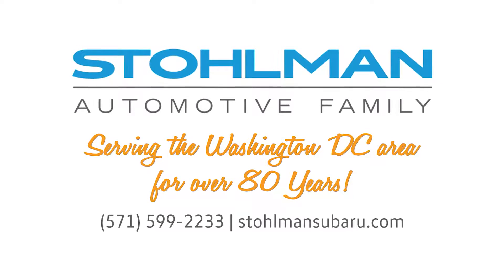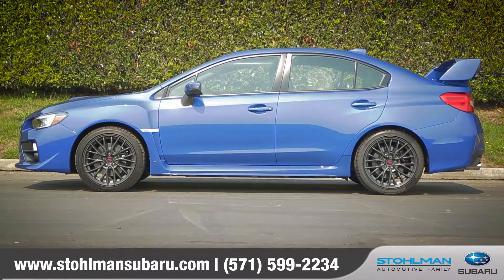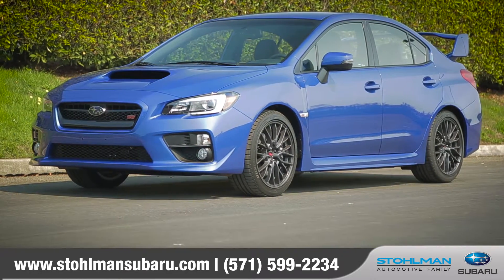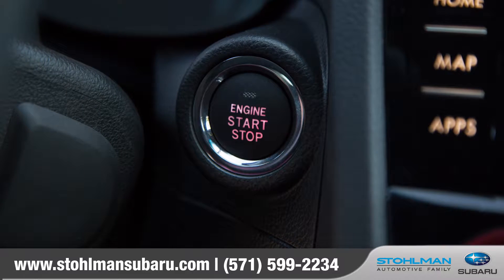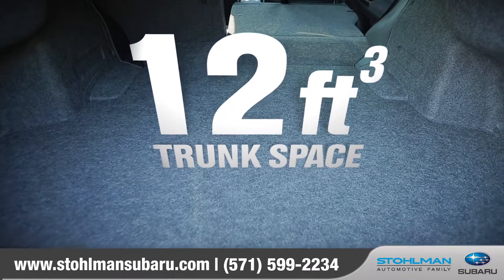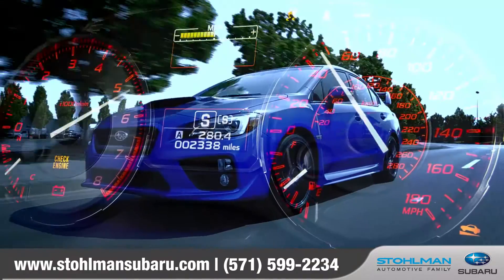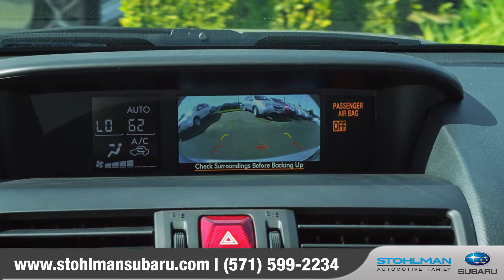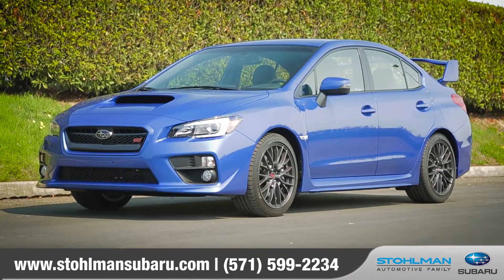2016 Subaru WRX Walkaround | Stohlman Subaru of Tysons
Dual exhaust, optional 18" alloy wheels, and the sport-designed interior are just the beginning. The 2016 Subaru WRX is race-proven, boasting 305 hp and SO much more! Come see the WRX or WRX STI today at Stohlman!